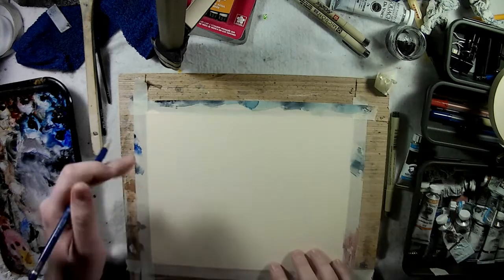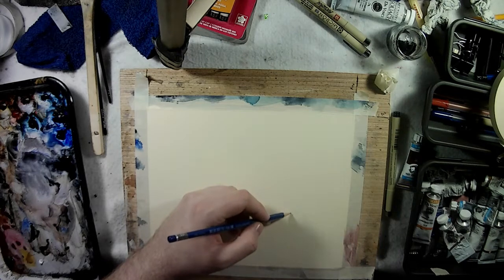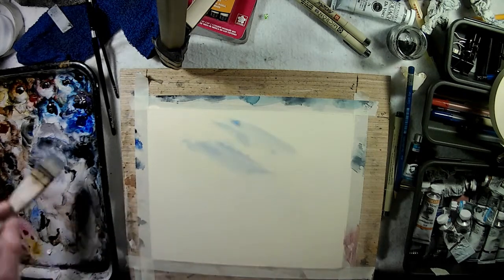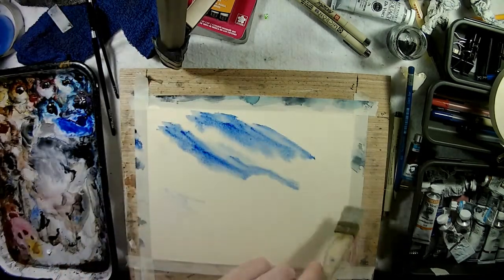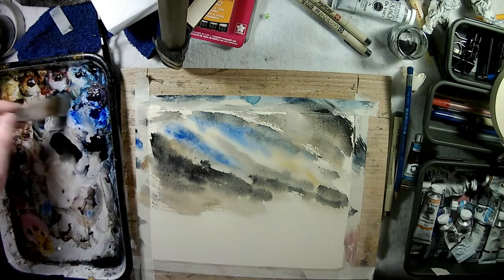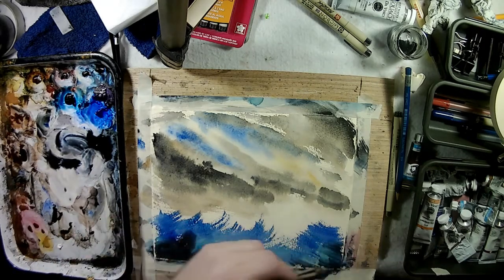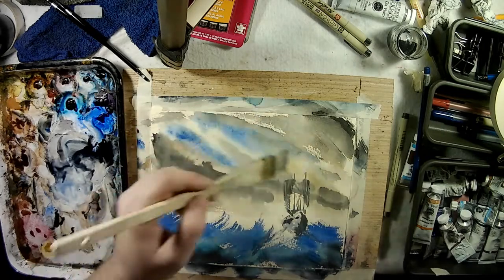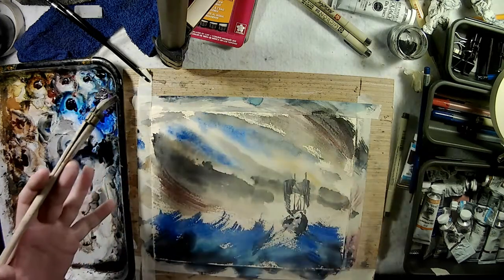Boat at Sea Watercolor Tutorial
Here is a quick tutorial...but more of me rambling.  I talk about it quite a few times in the video, but I would love for your feedback on what we should see in a watercolor sky.
This was done on Bockingford tinted watercolor paper.